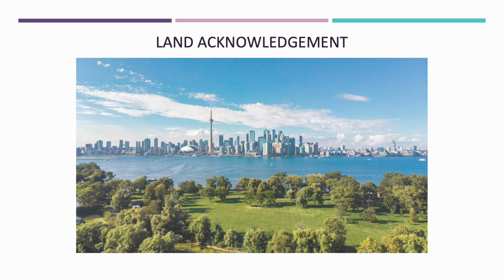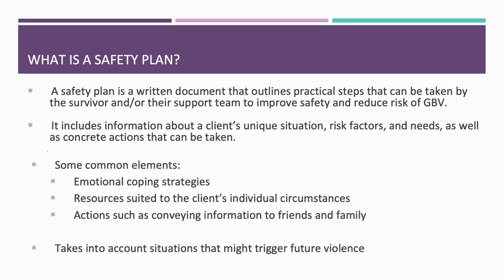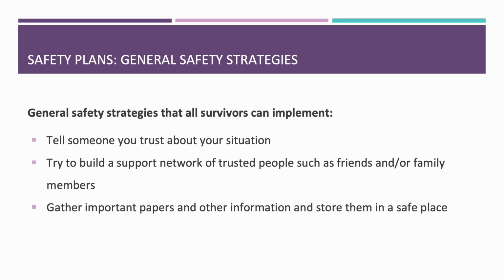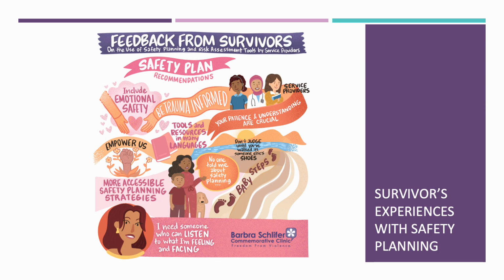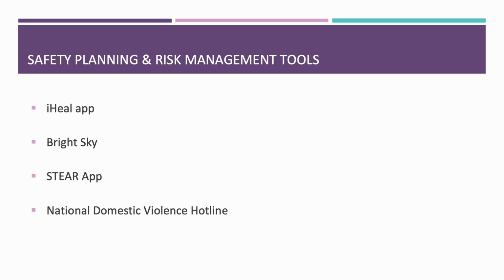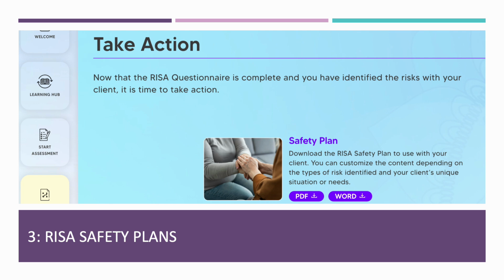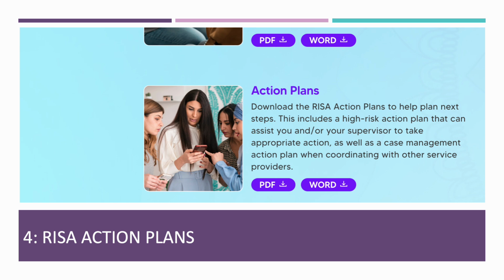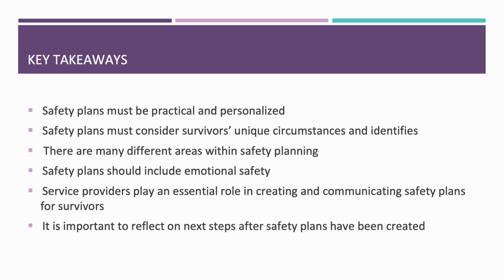Module 2 (Part II) Safety Planning 101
Thank you so much for participating in Module 2, Part 2: Safety Planning 101! Please see below for a link to the quiz, a PDF of the works cited in the presentation, and recommended resources for further learning. Don’t forget to complete Module 3 for more information on trauma-informed approaches, intersectional risk factors & safety planning.